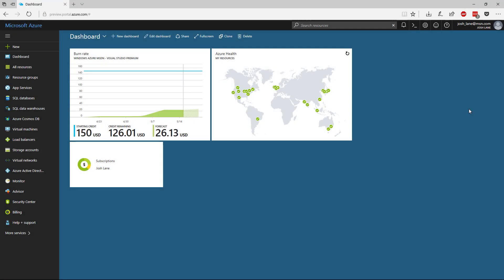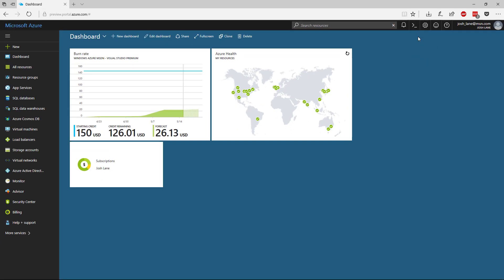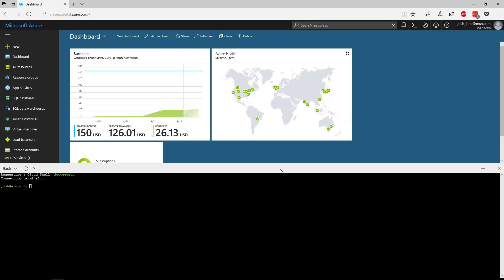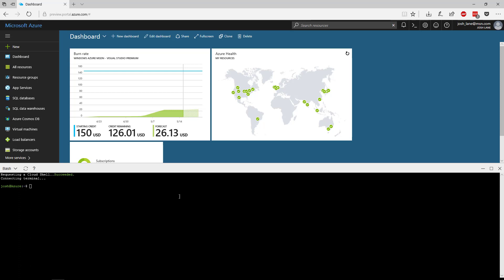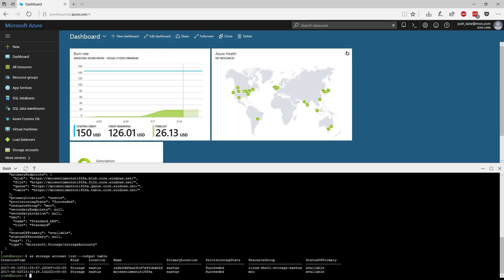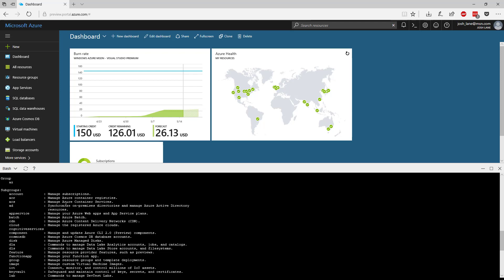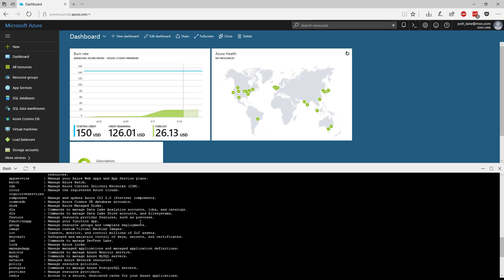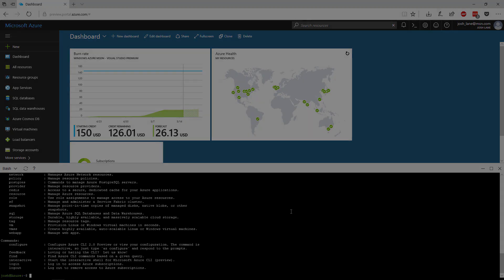Demonstration of Azure Cloud Shell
This video is a demonstration of the new Azure Cloud Shell.

The Azure Cloud Shell is now available for all Azure users. It’s a full-fledged Bash shell running on a cloud-based VM, with durable storage on an Azure file share (created on first use).